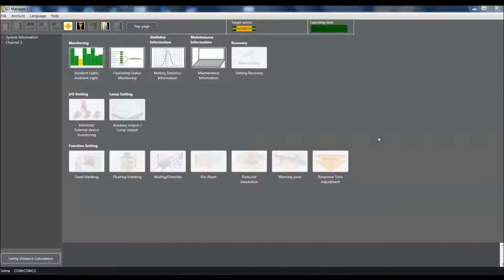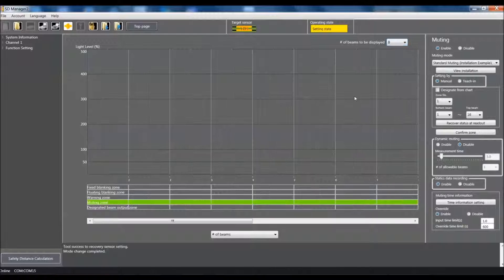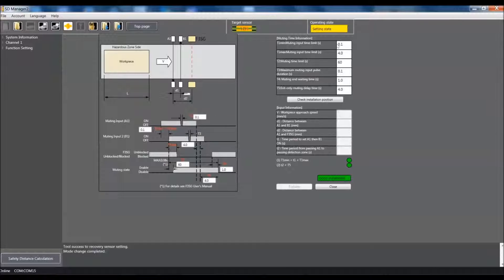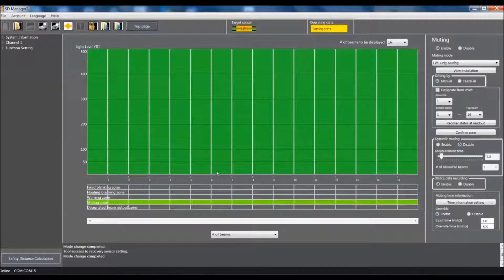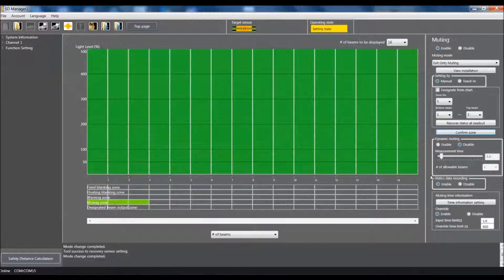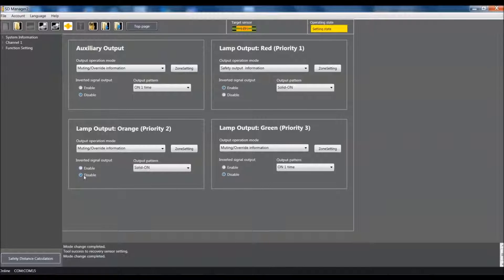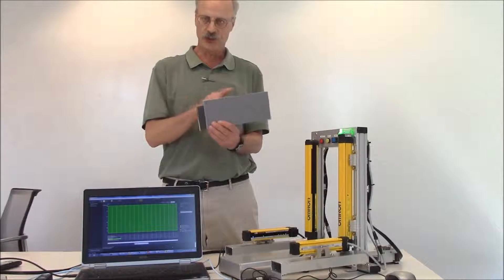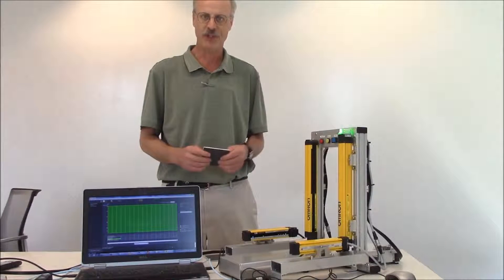Omron F3SG RA Basic Muting Demonstration Video Using SD Manager2 Software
Basic Muting using Software Tool